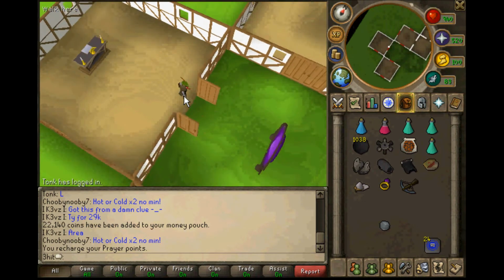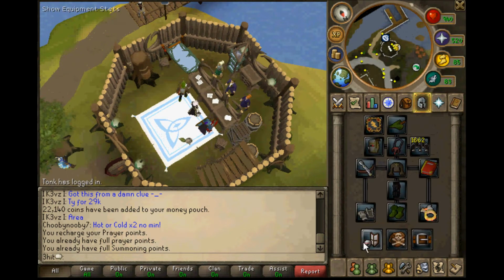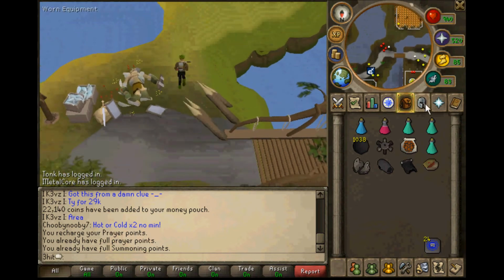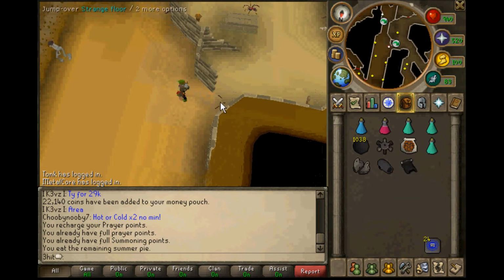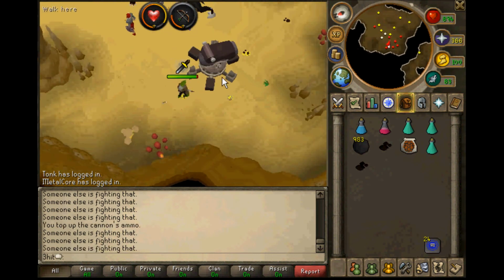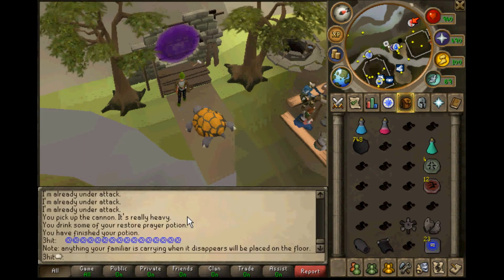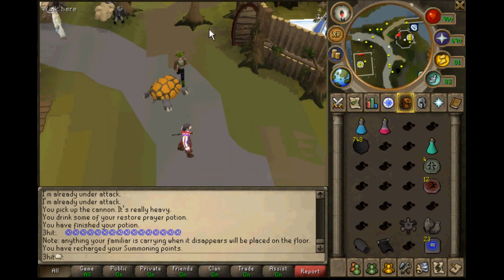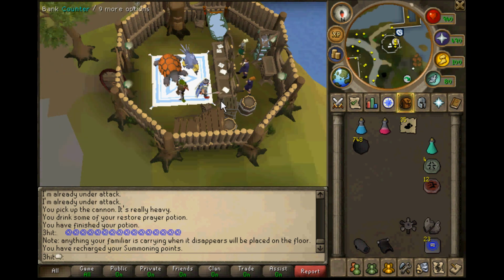guide to cannoning black demons 70-80K range xp 15-20K summoning xp 50+K profit per hour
not to much to say on this guide but...

Requirments:
65+ agility
43 prayer
dwarf cannon (obviously)

recommendations:
61+ range
67 summoning for tortoise
10 construction for POH in tavelry

you could use a falador teleport to get to and from black demons instead of house teleport

if your 65-69 agility use a summer pie to be able to climb through the pipe

if your 75-79 agility use a summer pie to be able to climb jump over the floor trap